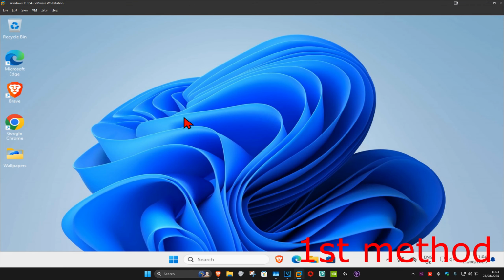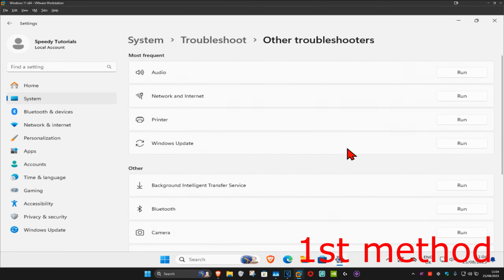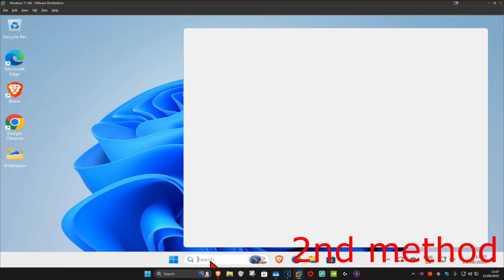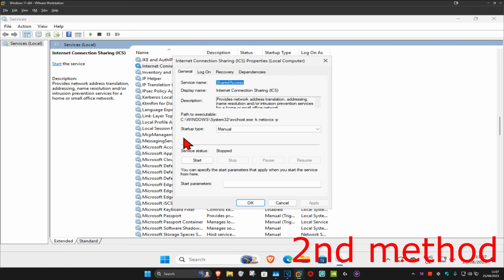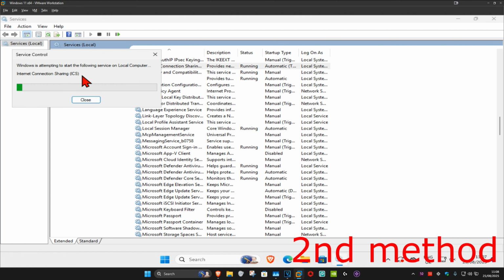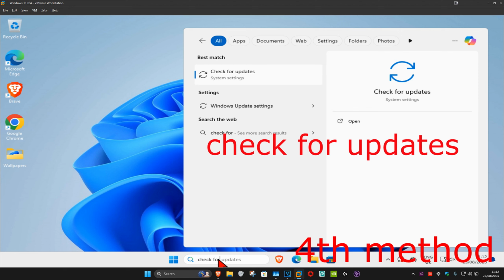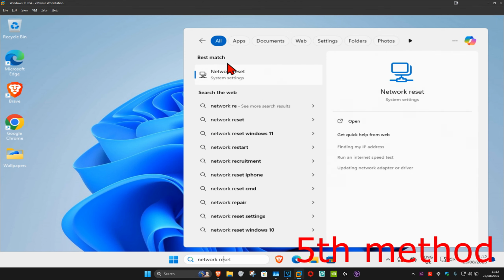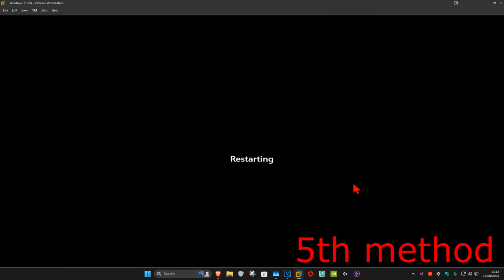How To Fix We Can’t Set Up Mobile Hotspot in Windows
In this tutorial, I’ll show you how to fix the issue where you can’t set up a mobile hotspot in Windows. Follow these steps to resolve the problem and get your mobile hotspot working.

Issues addressed in this tutorial:

Fixing mobile hotspot setup issues in Windows
Resolving mobile hotspot not working in Windows
How to enable mobile hotspot feature in Windows
Solutions for network sharing problems in Windows